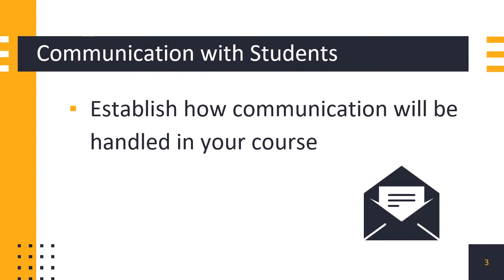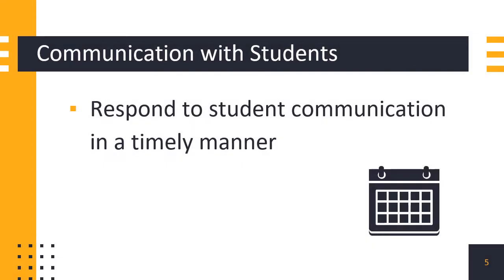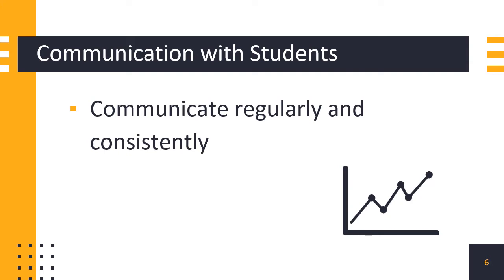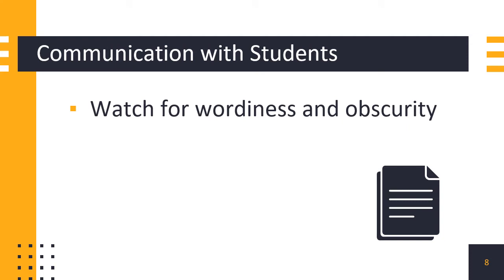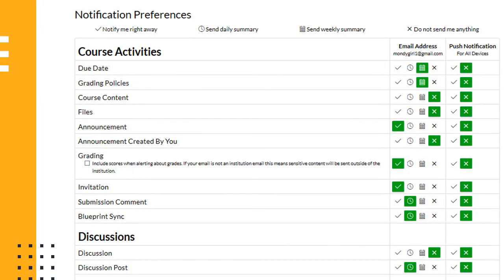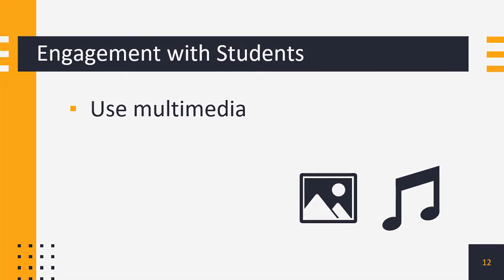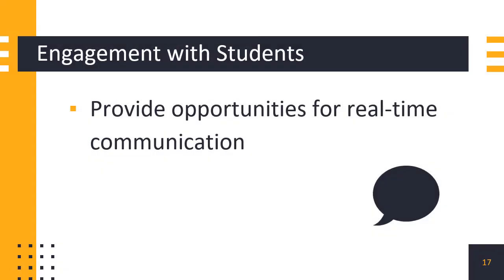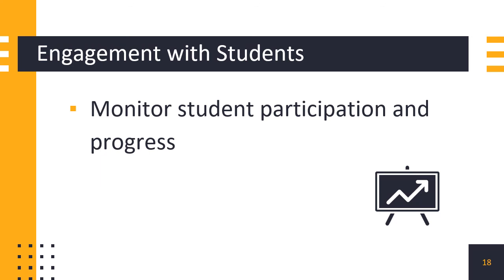Engaging and Communicating with Students in an Online Course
April Mondy of Delta State University goes over best practices for how to engage and communicate with students in an online course.